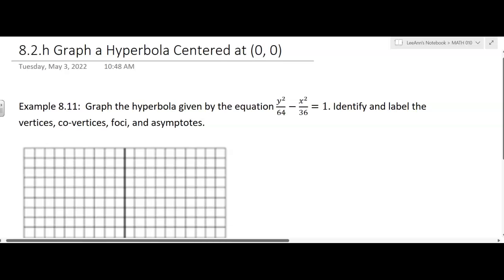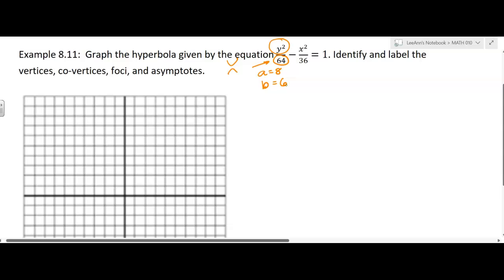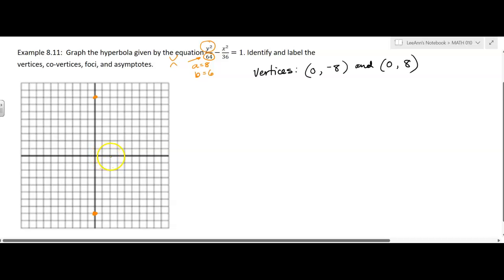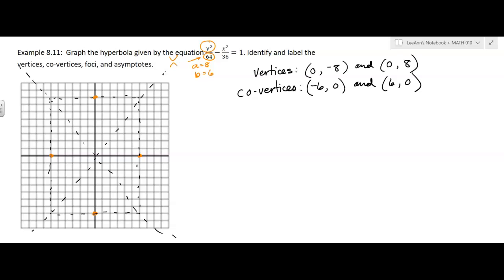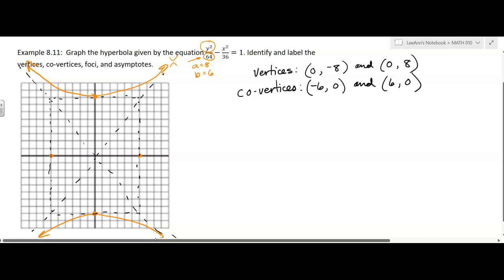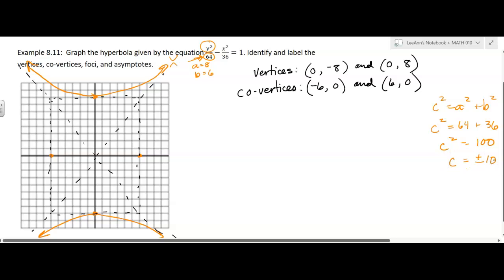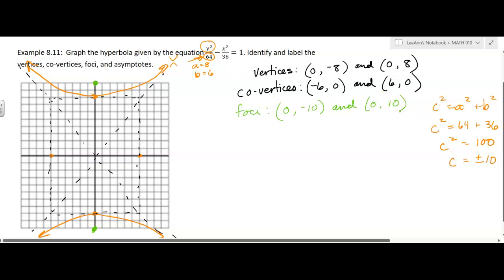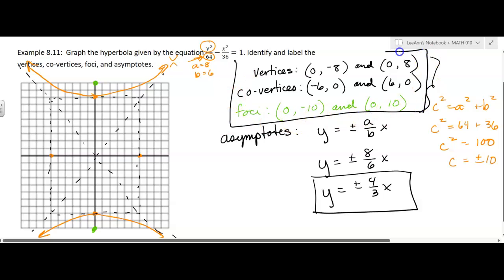8.2.h Graph a Hyperbola Centered at (0, 0)